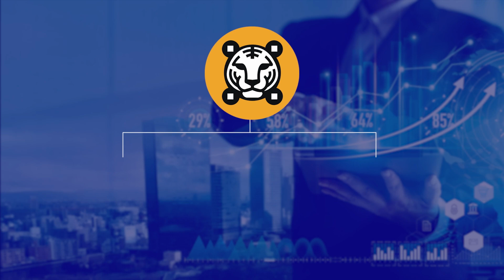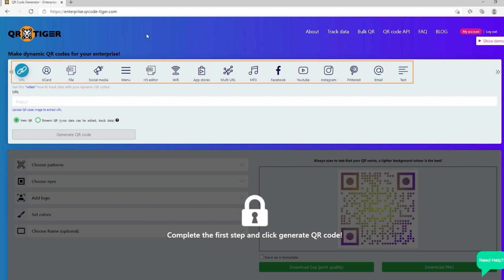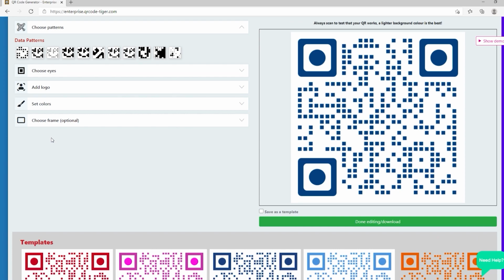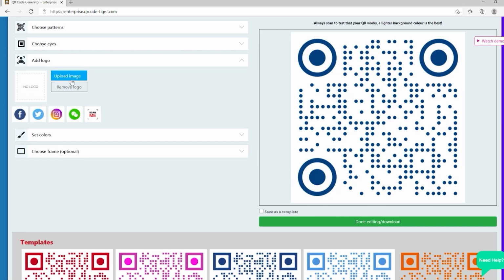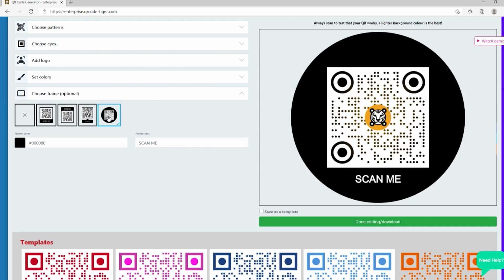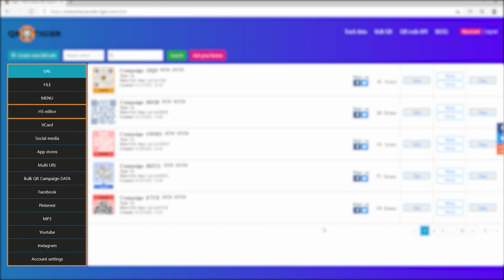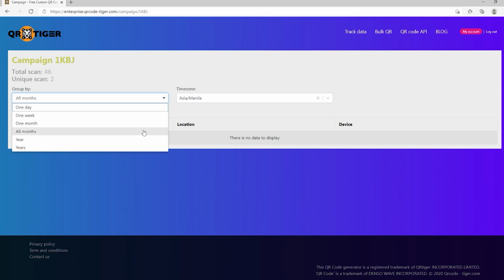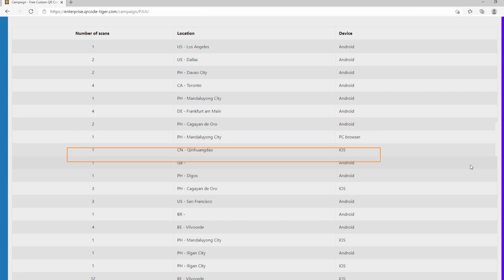How to use Dynamic QR codes with logo for your Enterprise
QRTiger delivers a superior platform for enterprises to deploy and manage QR code-based campaigns and solutions

Our advanced technology is:

✅Reliable
✅Scalable
✅Fast
✅Flexible
✅Safe
✅and GDPR compliant

So if you’re looking for the right QR code solution for your enterprise, you are in the right place.

This video shows you how to make a customized QR ( quick response ) code online quickly and how you can track data.

These custom QR codes will never expire and you can use them to promote your business or just about anything.

If you want to track data and edit your QR code use a dynamic QR code. Custom QR codes are great for marketing. You can generate these QR codes scan to a:
               ✅website URL
               ✅  Vcard
               ✅ File
               ✅ Menu
               ✅  H5 Editor and more.

This QR code generator with logo is super easy to use and used by many major brands and startups.

Some of the things you can create with a customized QR generator for:

Website URL (link) QR code
WIFI QR code for share login
YouTube Video QR code
Pinterest QR code
Twitter QR code
Facebook QR code
LinkedIn QR code
Instagram QR code
Foursquare QR code
App Store Download QR code
Digital Business Card QR code
iTunes Link QR code
Dropbox QR code
Plain Text QR code
Telephone Number QR code
SMS Message QR code
Email Message QR code
Google Maps Location etc.